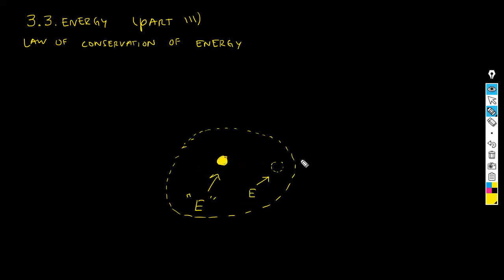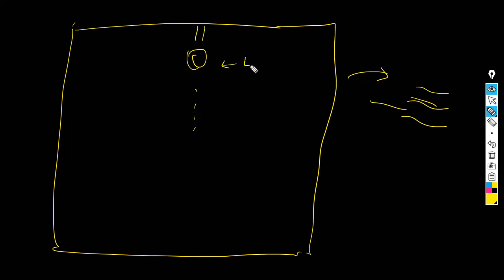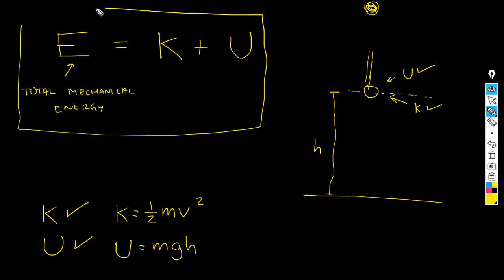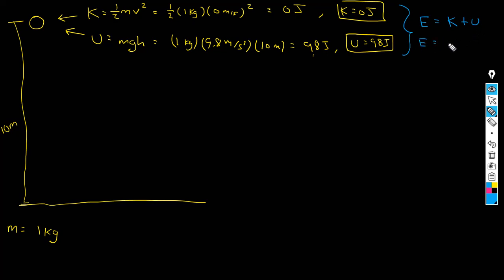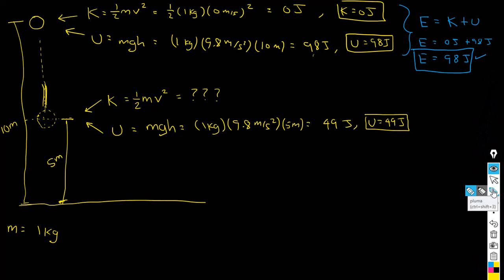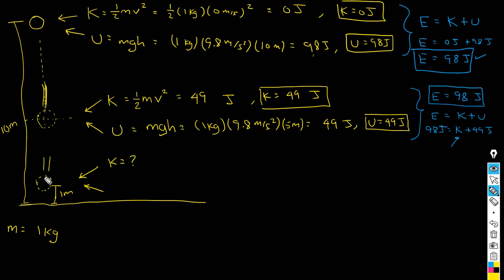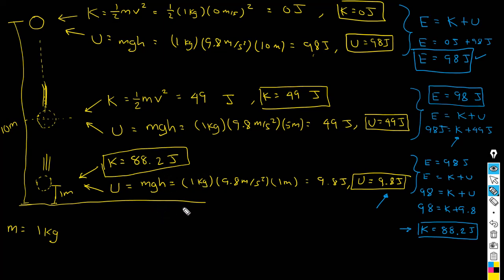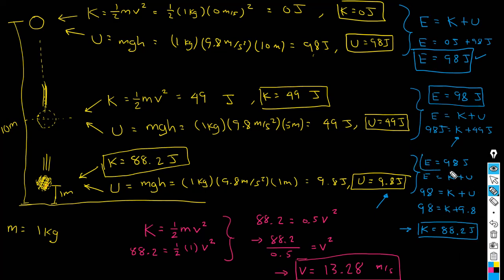2021. SM. Stage 3: Law of conservation of energy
Now that you know about kinetic and potential energy, we are going to state a law that says that a particle conserves the "total mechanical energy" whenever it falls down (as long as we ignore air friction).